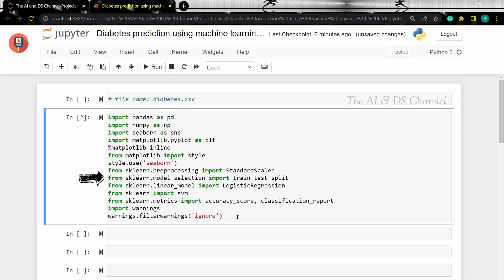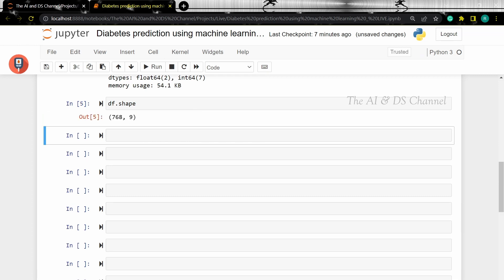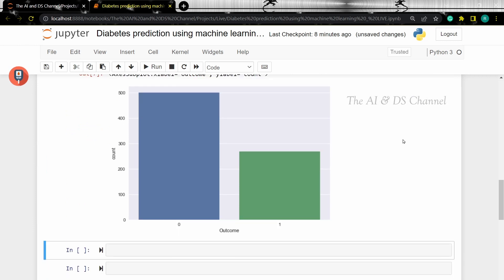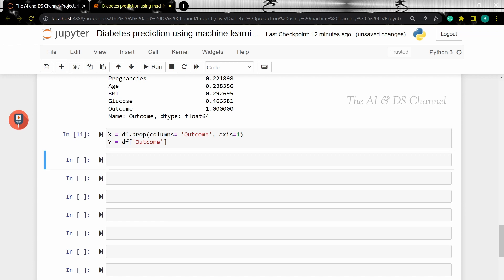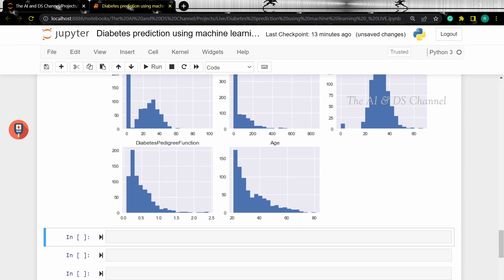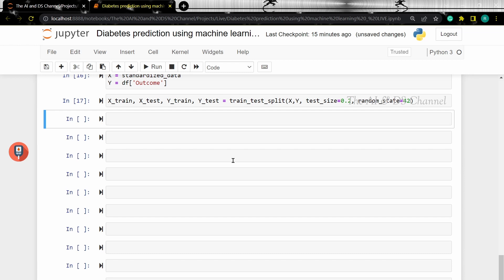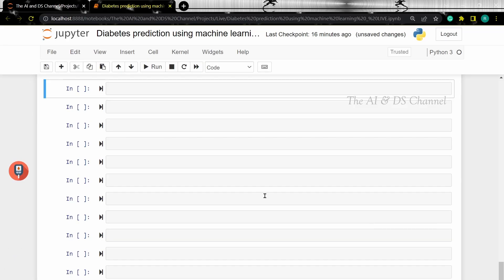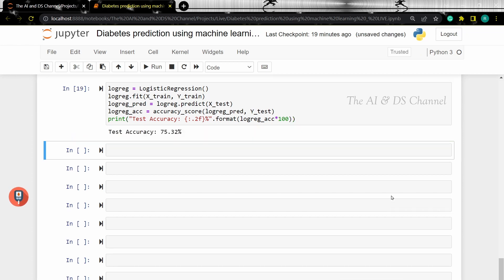Diabetes prediction system using machine learning | Machine learning projects 14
Want to know how to build a machine learning prediction system for the diabetes dataset? Then this machine learning project video is for you! The main objective of the diabetes prediction dataset is to create a machine learning prediction system to diagnostically detect whether a patient has diabetes based on the diagnostic measurements in the dataset. So, for this project video, we will perform exploratory data analysis on the dataset, perform feature engineering and then experiment with different machine learning algorithms to see which model works best with the given data. We will then use the best-performing model to create a machine learning prediction system that will be used to predict the value of new data.